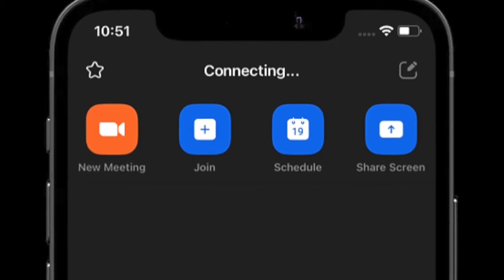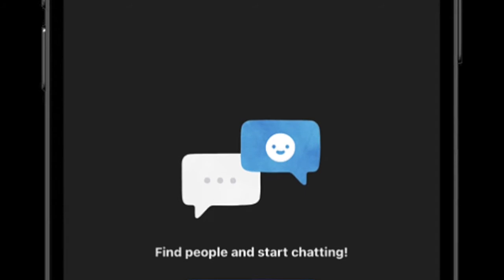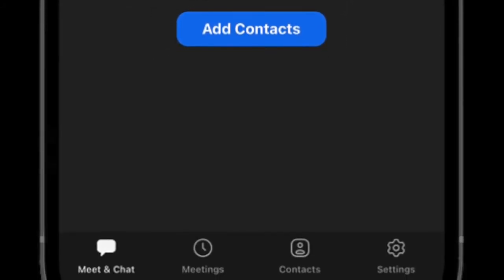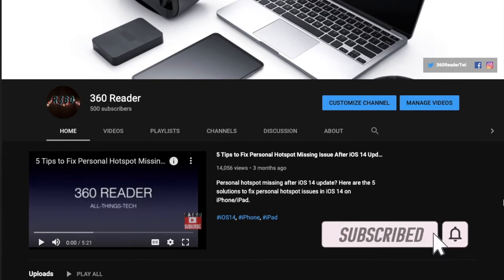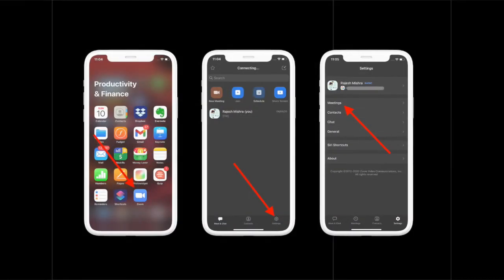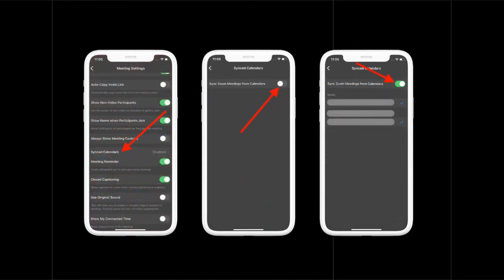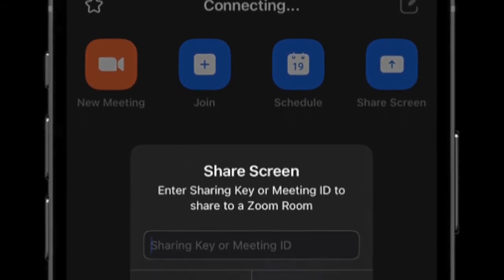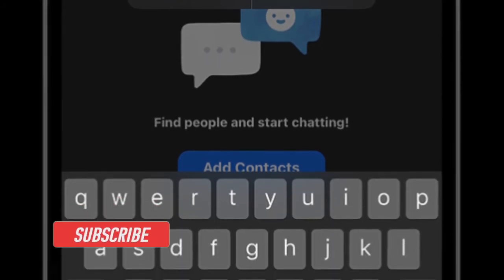How to Sync Zoom Meetings from iPhone and iPad Calendars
Let me show you how it works the right way!